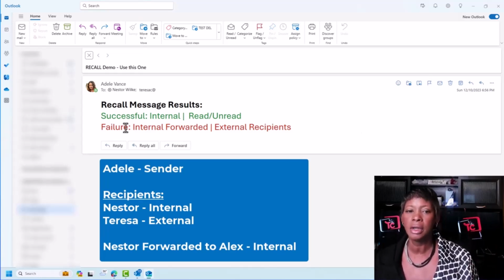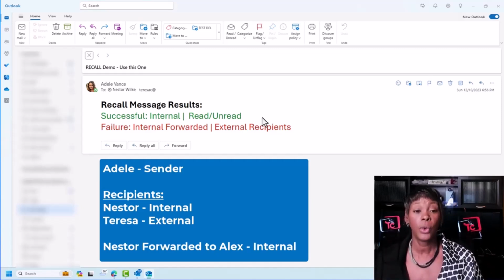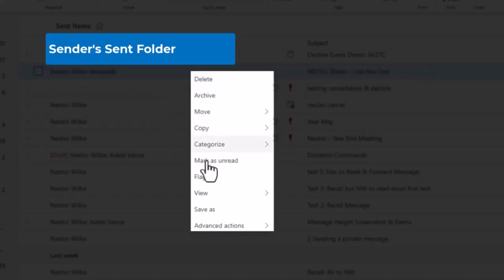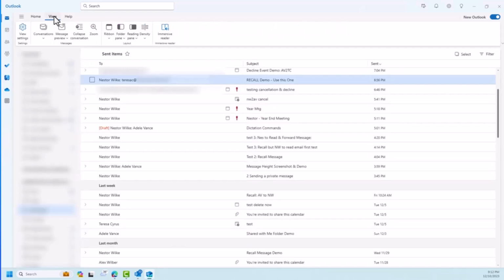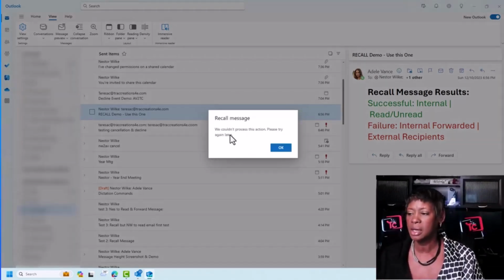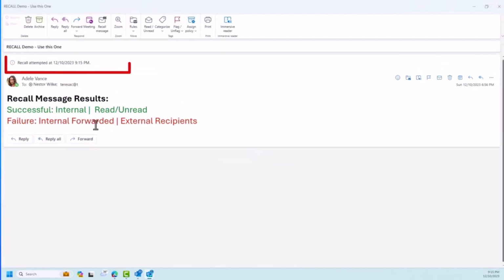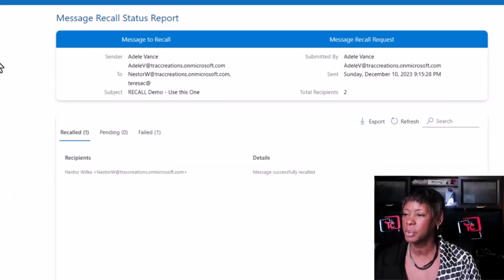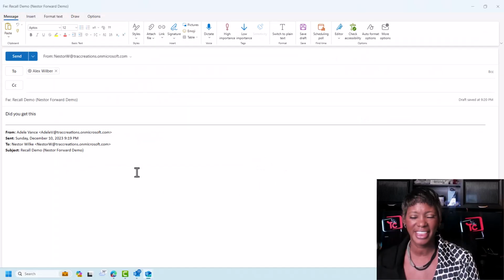Overcome Frustration and Recall A Message Successfully in New Outlook!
Understanding how to recall a message functionality works in the New Outlook version is important. Let's review which emails were deleted successfully and which ones failed.

0:00 Recall a Message Overview
1:00 How to Recall a Message in New Outlook
2:16 How to Determine If a Message Recall was Successful or Fail